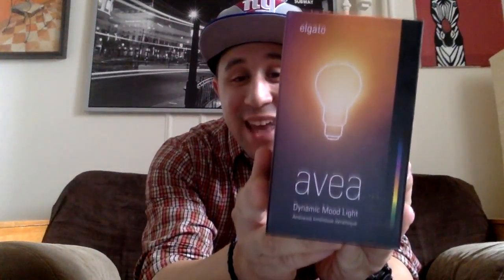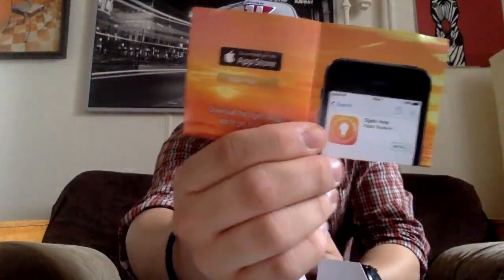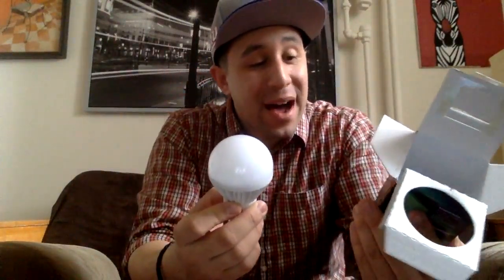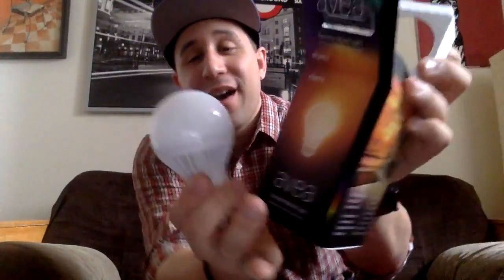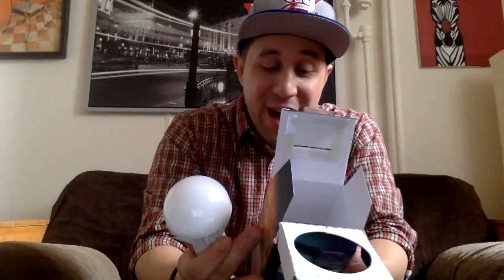Avea getFRUSH Unboxing Part 1